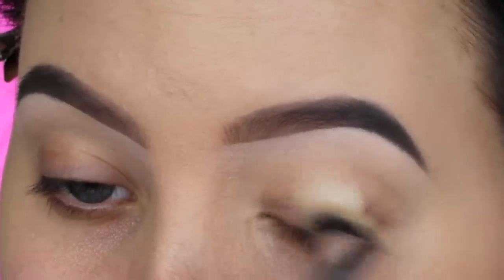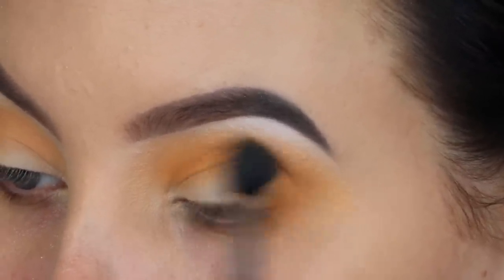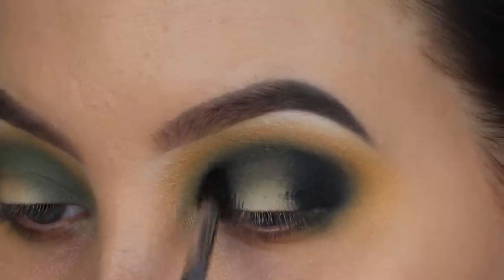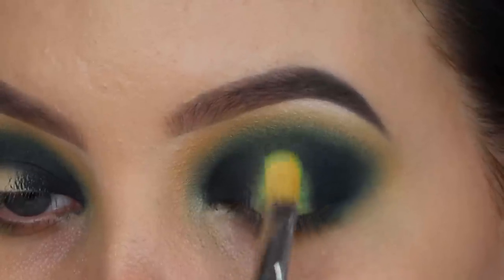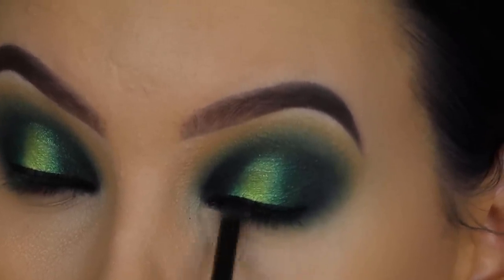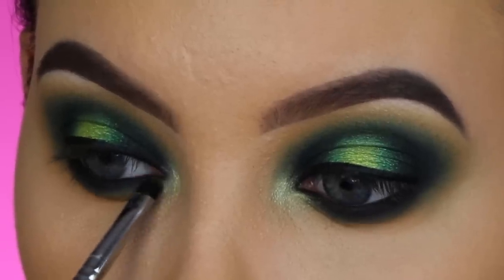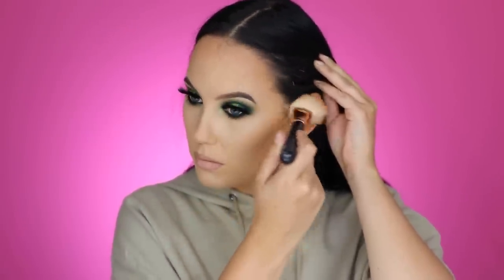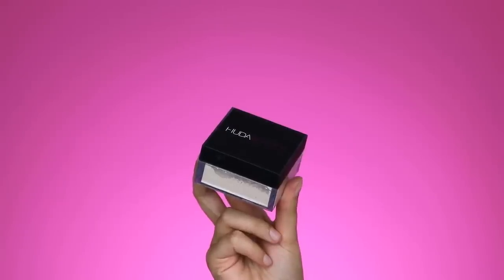Smokey Emerald Eye Makeup Tutorial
HEY CUTIES! Today I have this Smokey Green Makeup tutorial! I loooove using colorful eyelooks and wanted to do something green after I saw Annie(Instagram: annie.vtrann) Do something green.
I hope you all like how it turned out and let me know what you wanna see next! ♡

► PRODUCTS USED

⇢ Powder to set concealer: Anastasia Beverly Hills Contour kit / Vanilla and Banana

Colourpop: Team Captain, Tiki
⇢ Favorite Gel Eyeliners: Sigma - Wicked Gel Eyeliner and INGLOT AMC Eyeliner 77